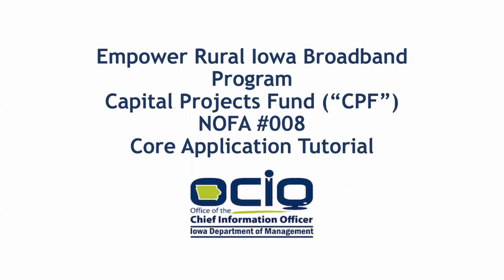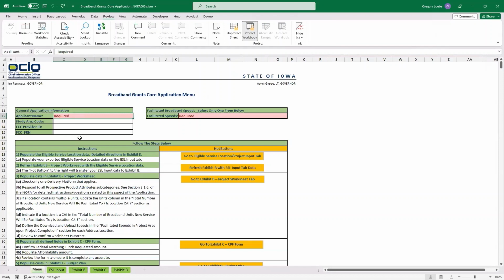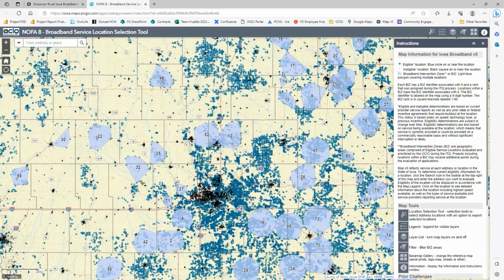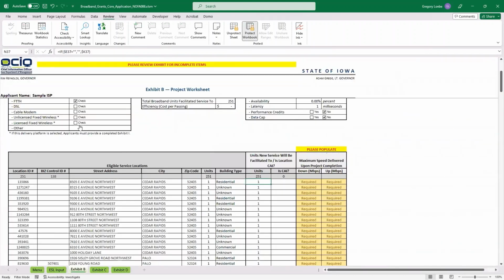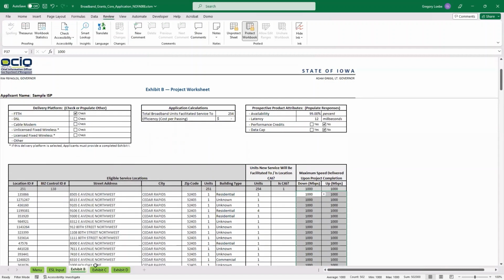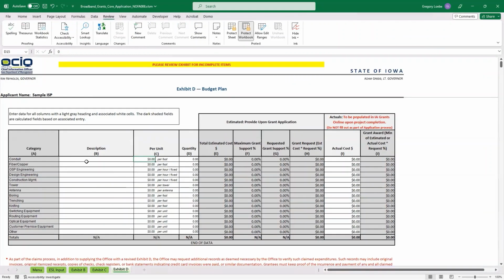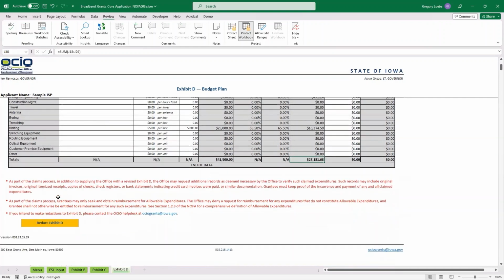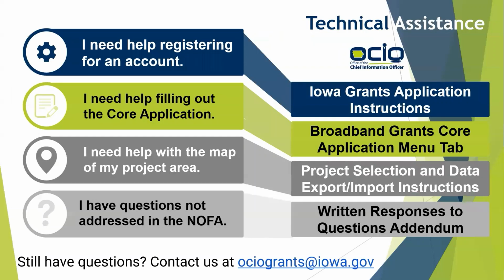NOFA 8 Core Application Tutorial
This video goes over some details of the NOFA 8 core application for broadband providers.